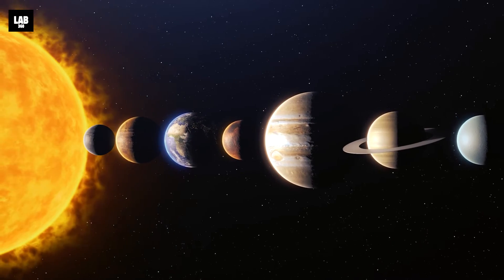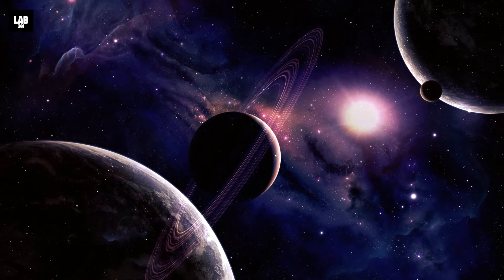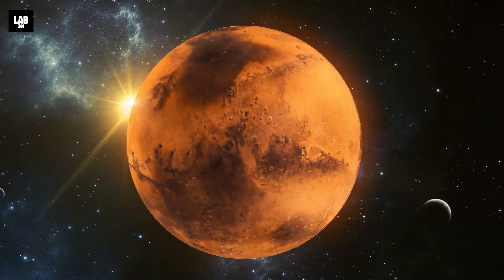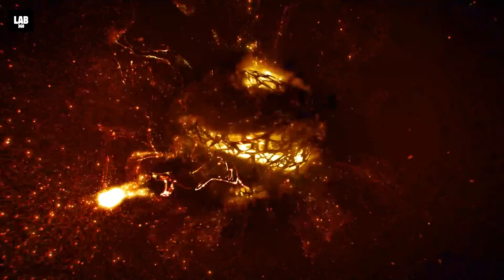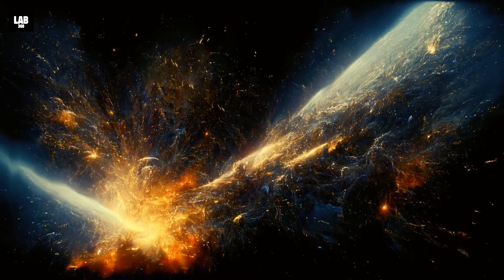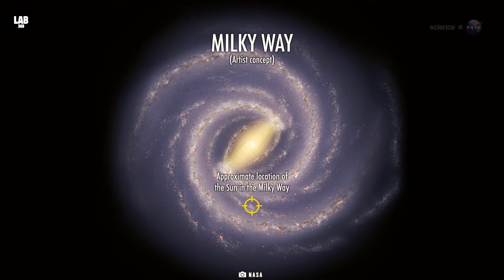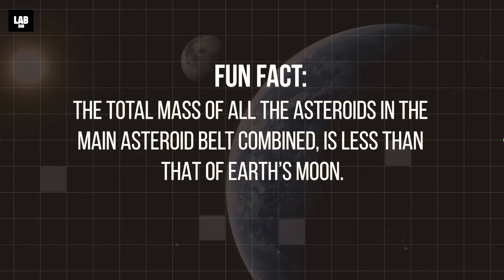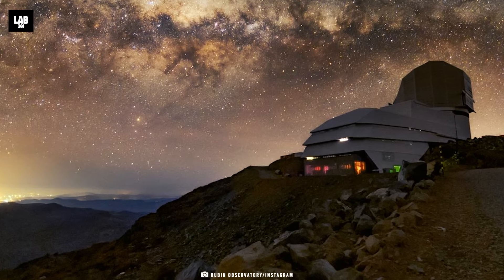What Lies BEYOND Our Solar System Will SHOCK YOU!!!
What do you think lies above and beyond the pristine white cotton clouds that hover above us, Our moon? The sun? Neighboring planets and other gigantic stars? But what beyond that edge of our universe aka our solar system? Ever thought what more possibly can be wandering around in the dark abyss of outer space? So is there life beyond our Solar system?

Chapters:
00:00 Intro
02:18 EXOPLANETS
04:20 BROWN DWARFS
05:00 DWARF PLANETS
06:00 GALAXIES
07:52 ASTEROIDS
09:24 DARK MATTER
11:17 SUBSCRIBE